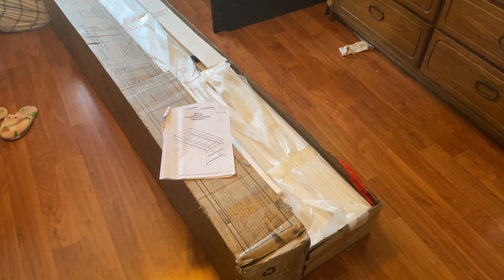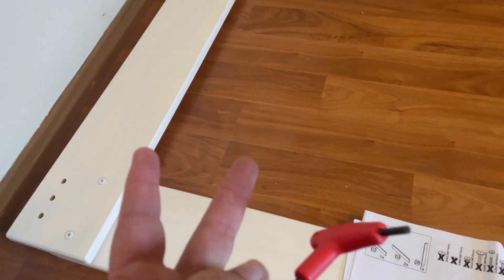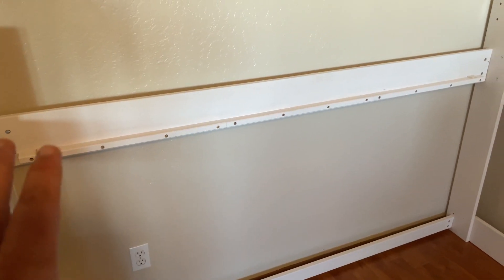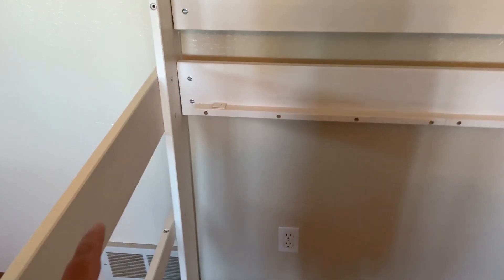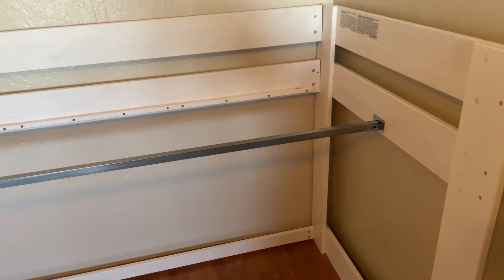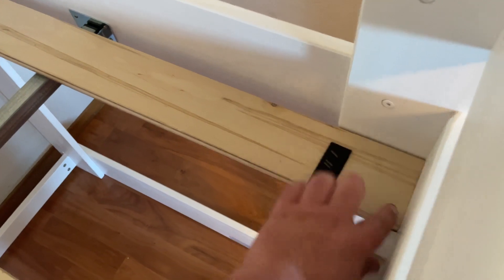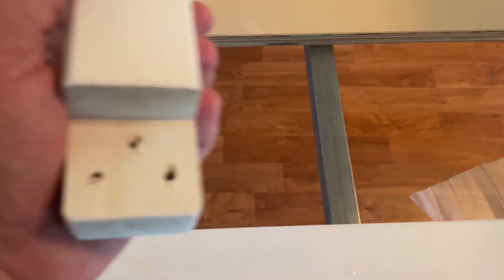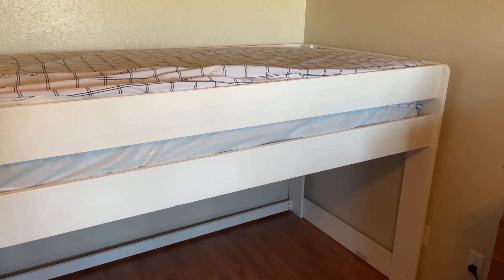amazon $300 loft bed assembly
ad Buy the Allen Wrenches

Or look at some hand picked items:

BTC - 3JWqF5emoJ7AN9BxL5Lvqs2BkWoXeVUcQQ
BCH - qrcg9z9wdrxlcmclhpgfx7yy652cskhr2ucxh5ehx6
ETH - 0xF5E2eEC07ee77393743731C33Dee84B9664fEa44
ETC - 0x3391C0C5a75841eb772A4FC963d1895A31C1feb7